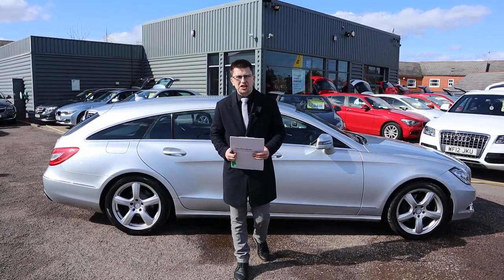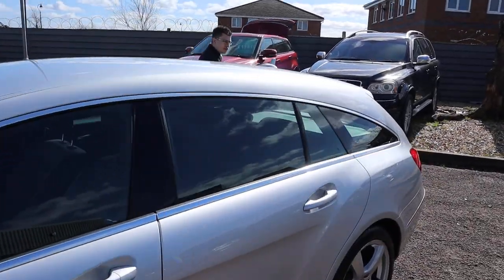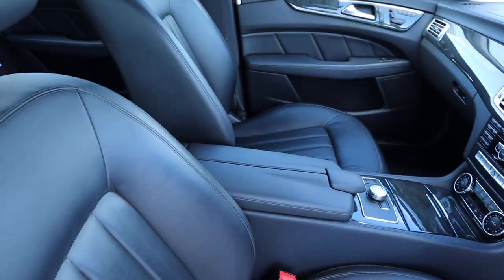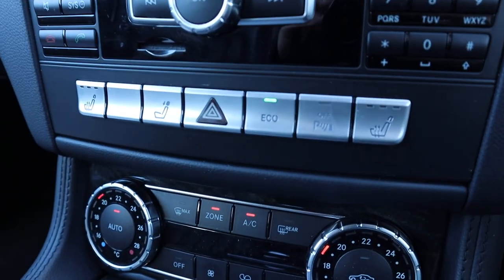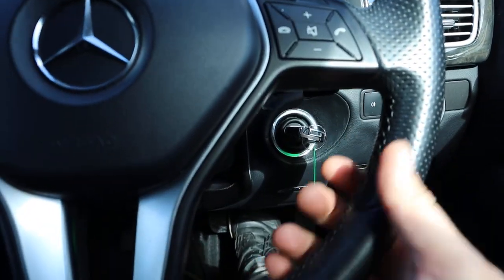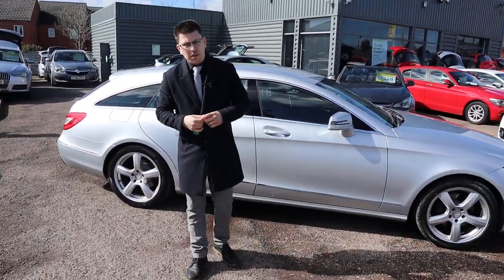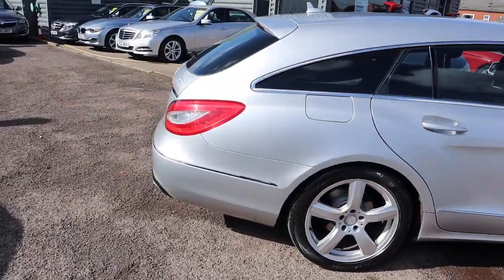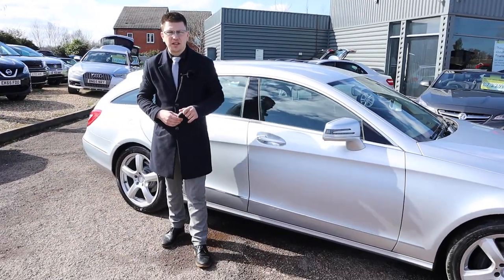Country Car Barford Warwickshire used Mercedes CLS for Sale